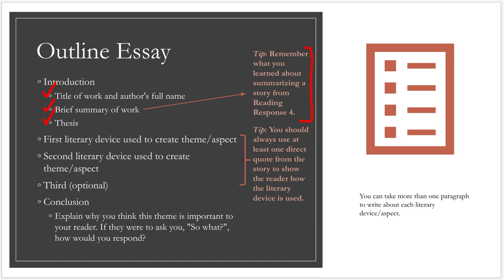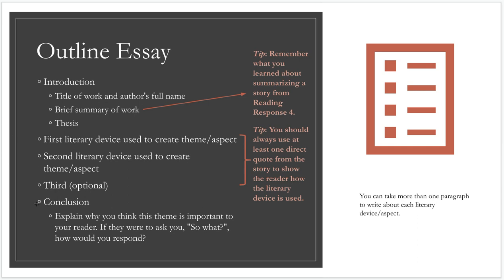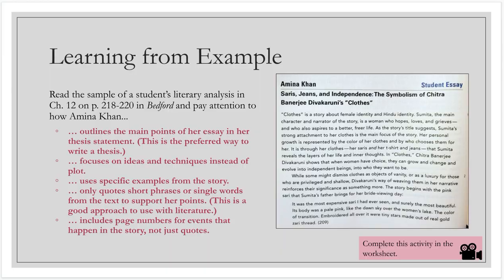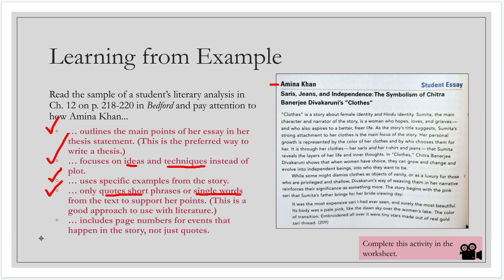Week 8 Class Session, Part 4 ENG 120